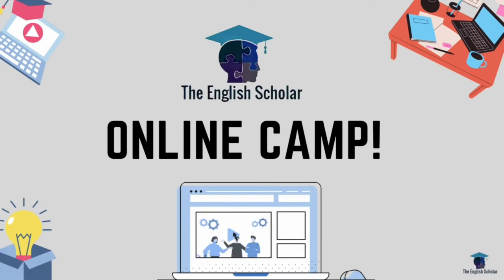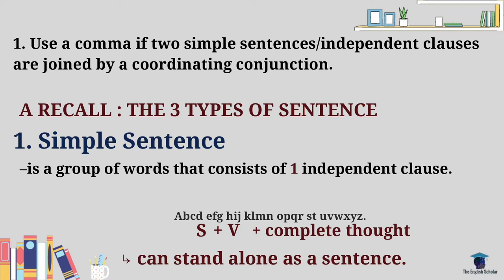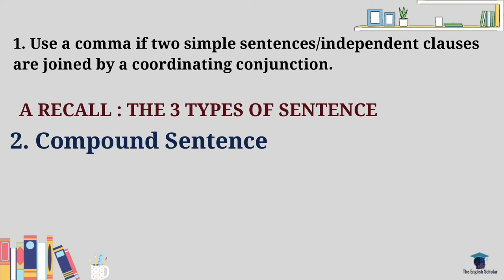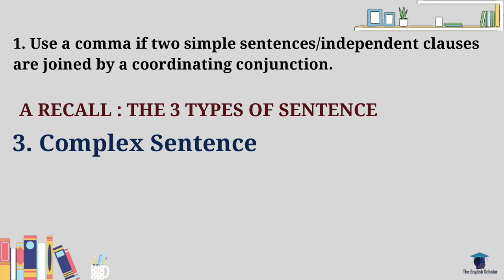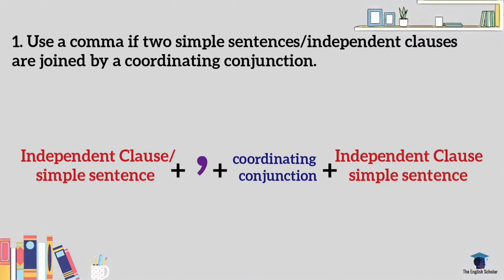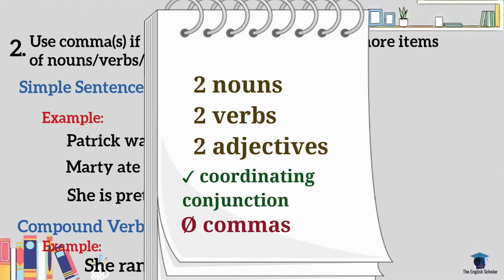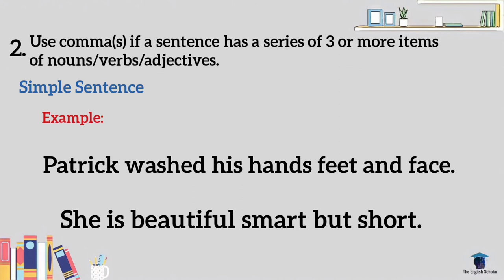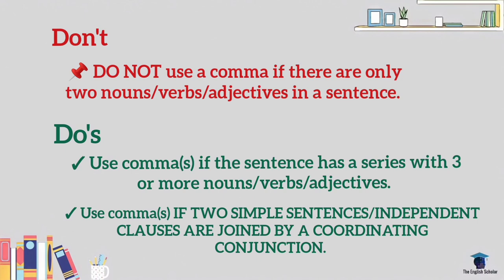How do we use Conjunctions and Commas together?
How do we use the seven (7) coordinating conjunctions For, And, Nor, But, Or, Yet, and So with commas in a sentence? How do we use any of these conjunctions and a comma together?

Coordinating Conjunctions:
For
And
Nor
But
Or
Yet
So

"FANBOYS" is the abbreviation that helps us easily remember the seven (7) Coordinating Conjunctions in English Grammar. When we use any of these conjunctions, it is important to know how we should use them along with the punctuation comma (,) to create a more understandable sentence, and this video teaches you that.

You may also click the link below if you need an overview of Compound Sentences.

Chapters:
0:00 Welcome
0:14 What you'll learn
0:15 When and how to use commas (,) if there are Coordinating Conjunctions?
0:51 Use a comma if two (2) simple sentences/independent clauses are joined by a Coordinating Conjunction
1:05 A recall on the Three (3) Types of Sentence
5:58 Use a comma if a sentence has a series of three (3) or more items of nouns/verbs/adjectives
9:11 Do's and Don'ts